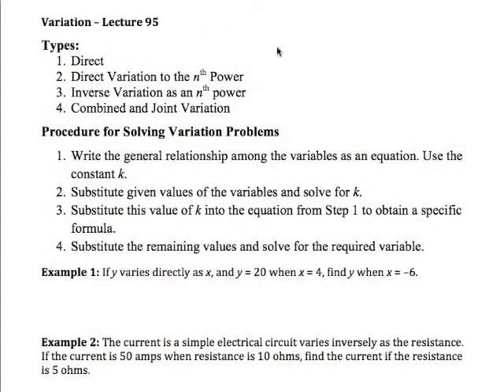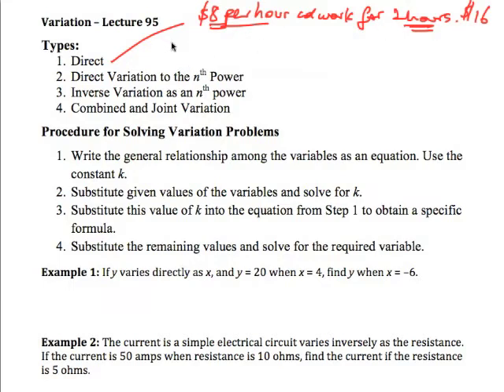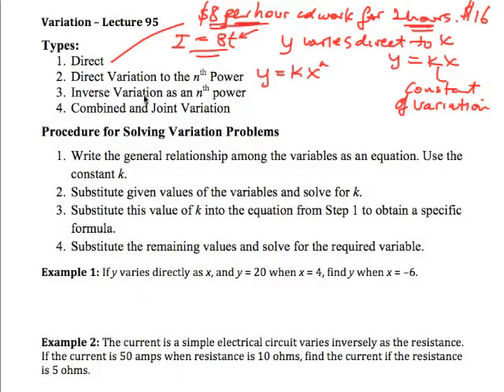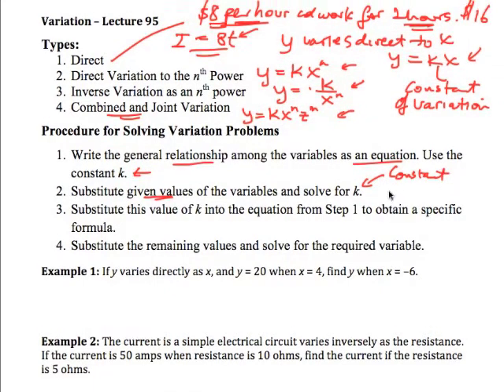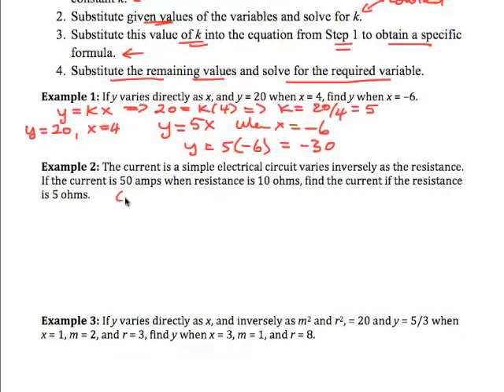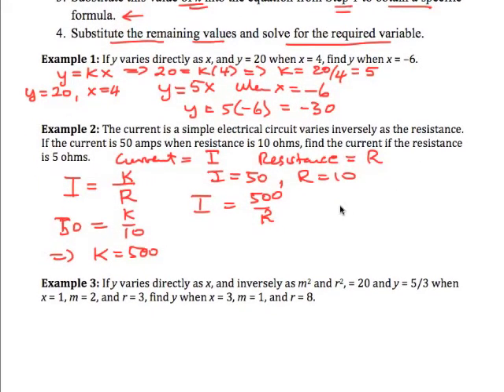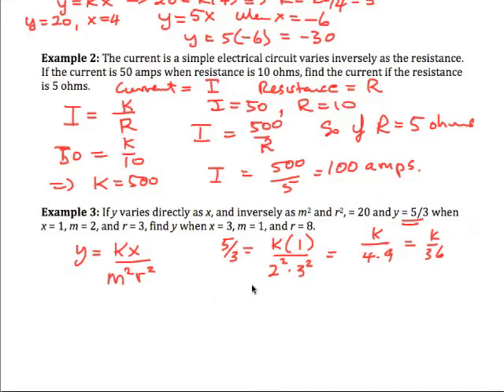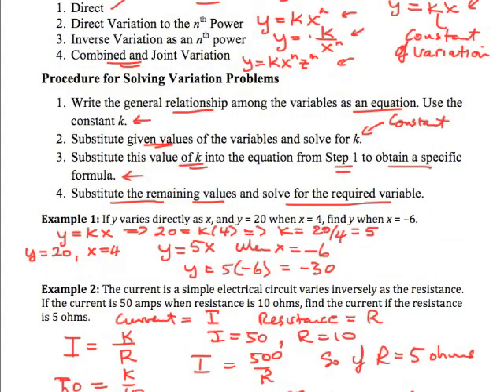Variation Lecture 95.m4v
This video discusses variation.